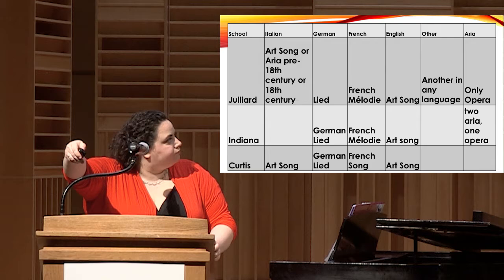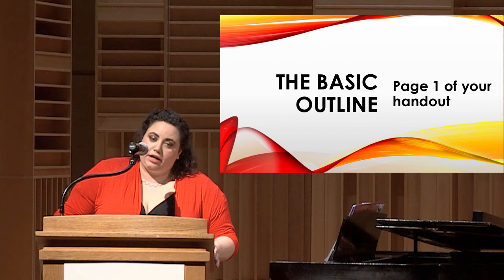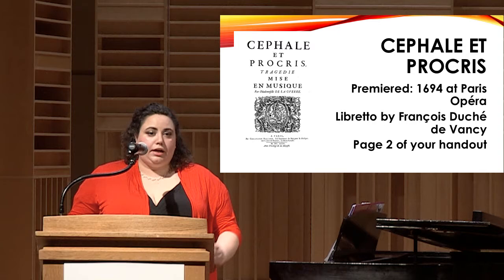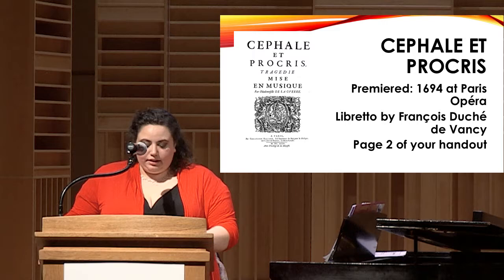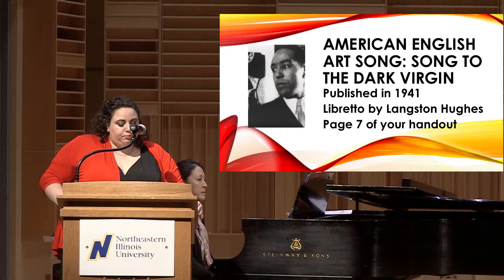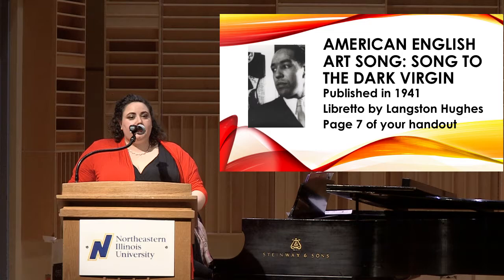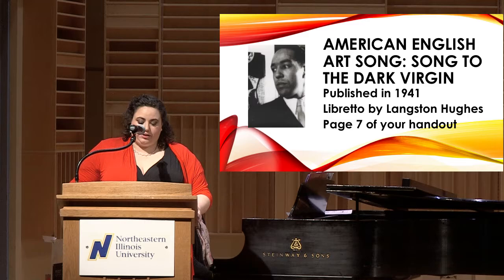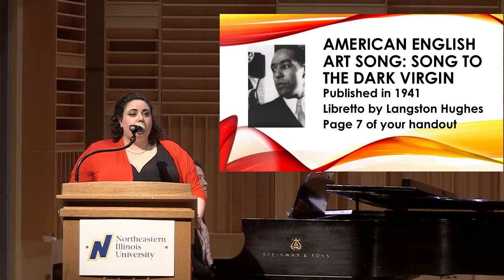Andrea Tucci Lecture Grad Recital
A Studio of One’s Own:Rewriting the Western Classical Singer's Undergraduate Curriculum with an Intersectional Feminist Lens

An exploration of the Classical Teaching Canon as it relates to women composer.

This was performed March 5, 2020 at 7:30pm.